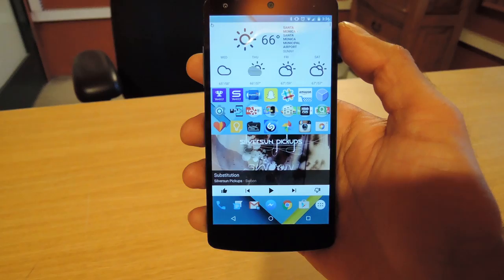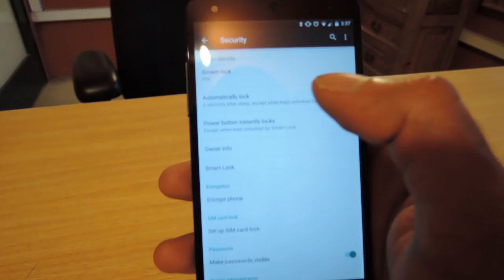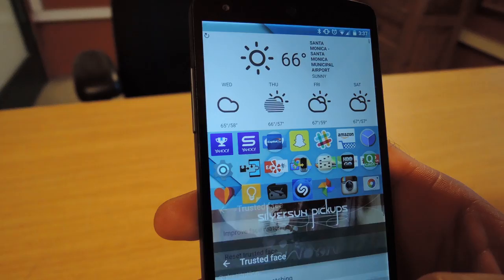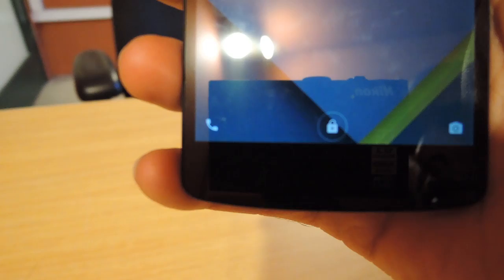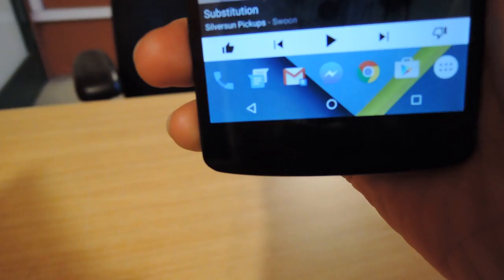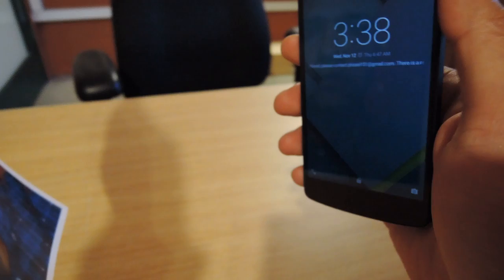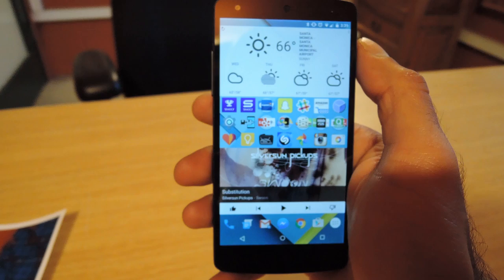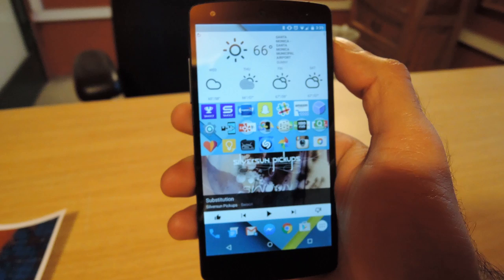Yes, You Can Still Unlock a Nexus with a Photo in Android 5.0 Lollipop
How to Unlock Your Nexus with a Picture

In this video, I'll show you how to set up the "Trusted face" feature in Android 5.0 Lollipop. Not only that, I'll show you just how easy it is for someone to bypass this feature with a photo.